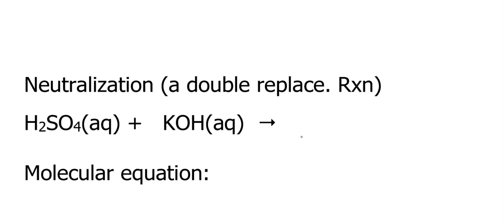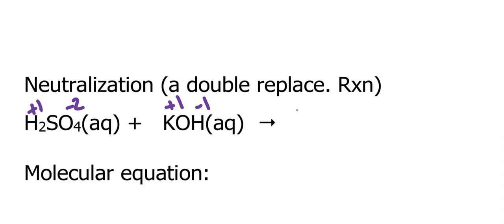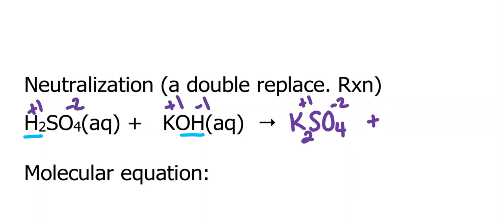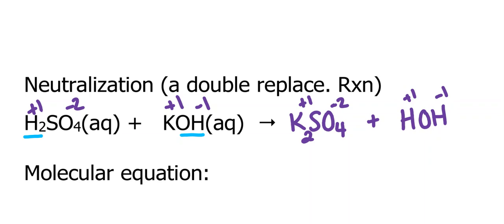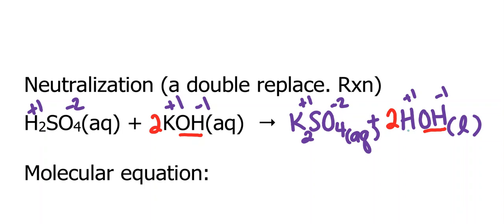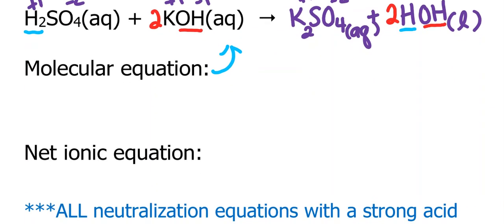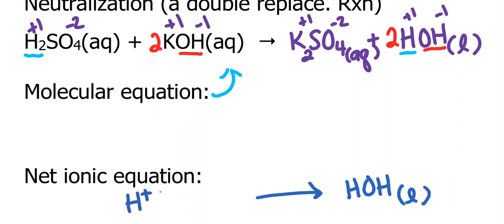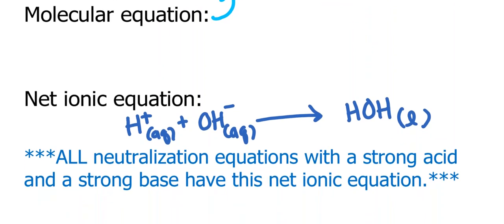reactions example net ionic neutralization 5